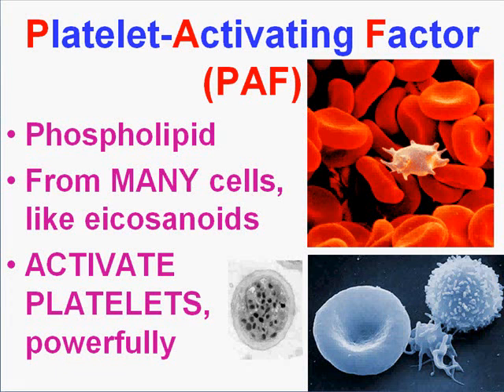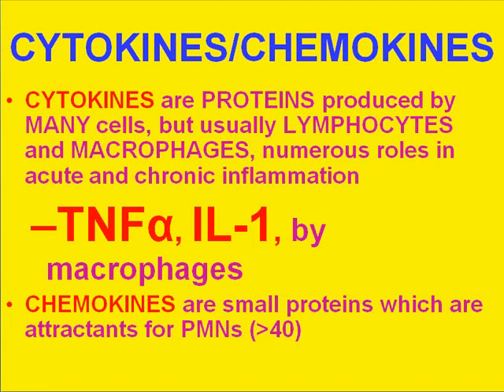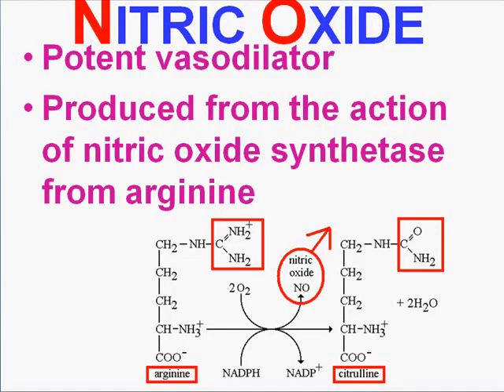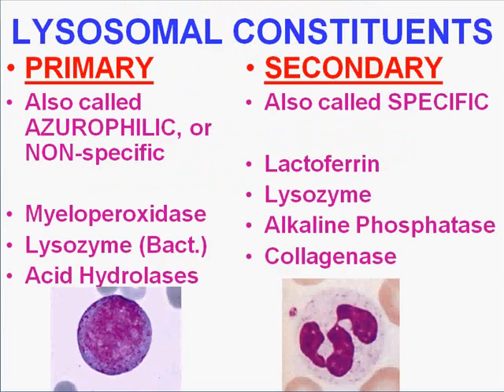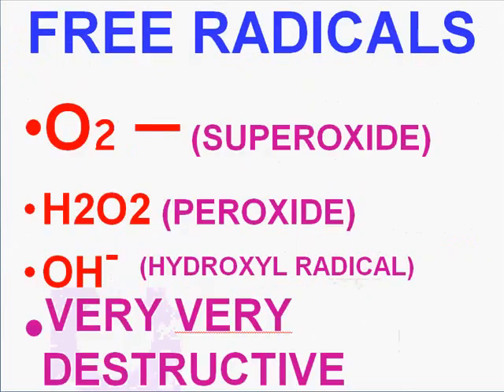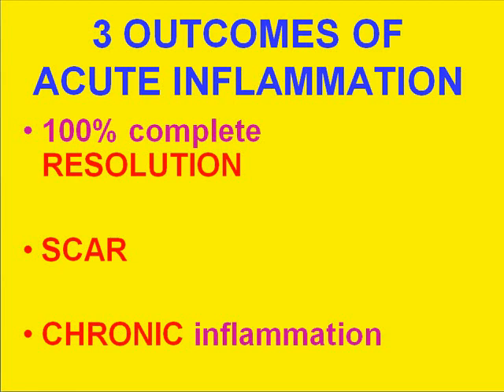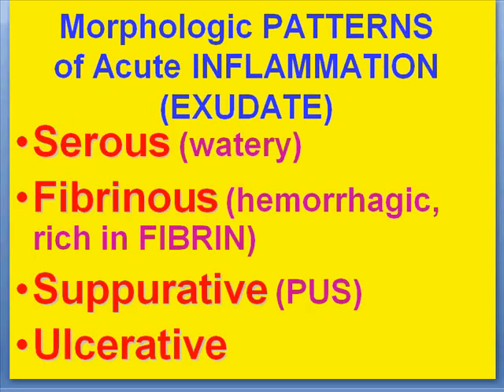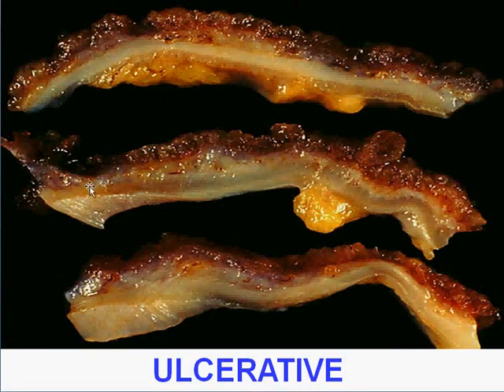Medical School Pathology, Chapter 2d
Medical School Pathology, Chapter 2d: Inflammation